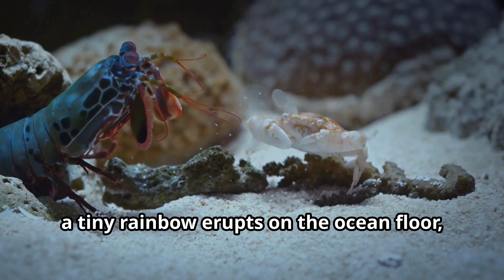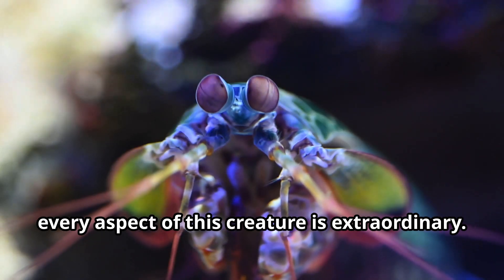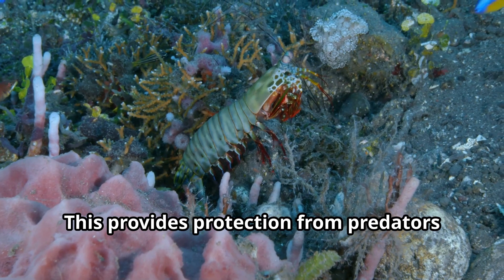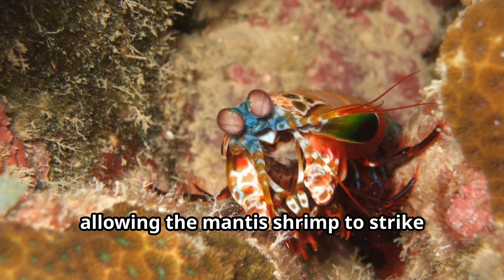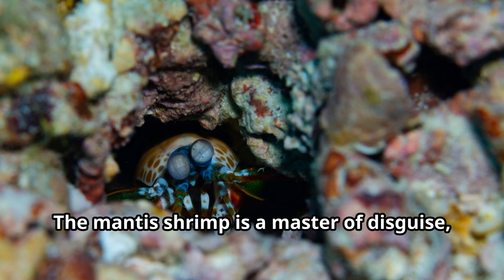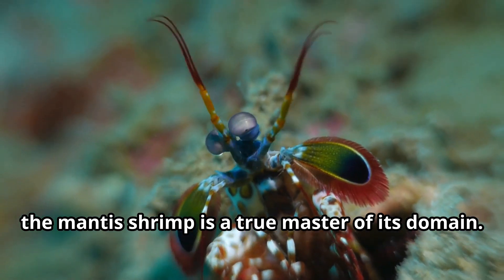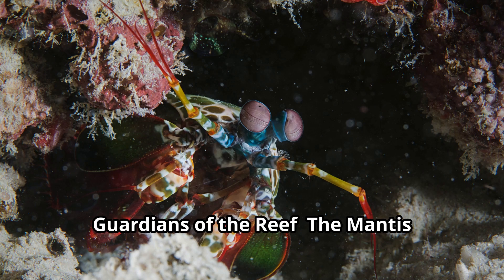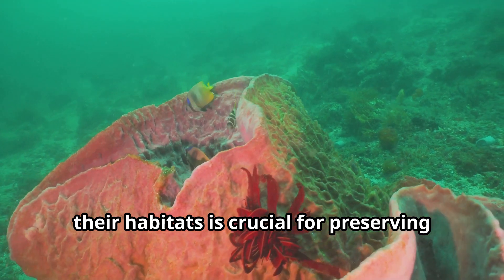Watch This Mantis Shrimp Create Underwater Rainbows With Its PUNCH!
🌟 Welcome to "Mantis Shrimp 101: Everything You Need to Know About Nature’s Deadliest Crustacean"! 🦐💥

Dive into the mesmerizing world of the mantis shrimp as we explore:

🔍 Unique Anatomy & Vibrant Colors: Discover what makes these creatures so visually stunning.
⚡ Lightning-Fast Strike: Learn how their incredible speed and power make them nature’s ultimate hunters.
🌊 Habitat & Behavior: Get a glimpse of their tropical homes and fascinating lifestyles.
🔬 Science & Secrets: Uncover the jaw-dropping mechanics behind one of the animal kingdom’s most powerful strikes.
This video is perfect for marine biology enthusiasts, nature lovers, and curious minds alike. Join us for an eye-opening underwater adventure that mixes fun, facts, and a human touch to bring you closer to one of nature’s most remarkable predators.